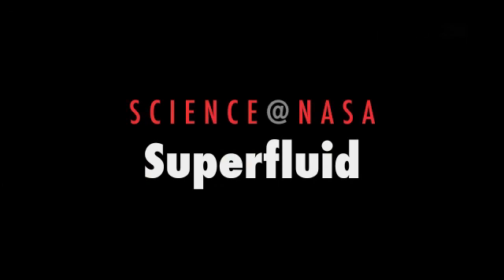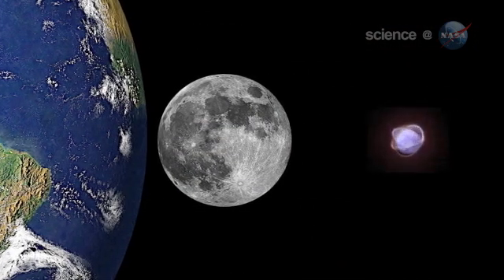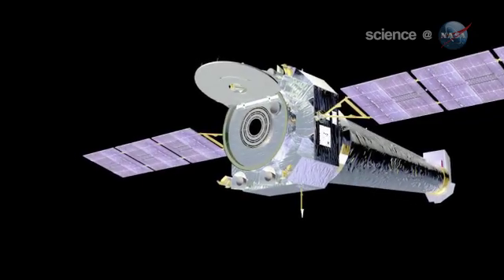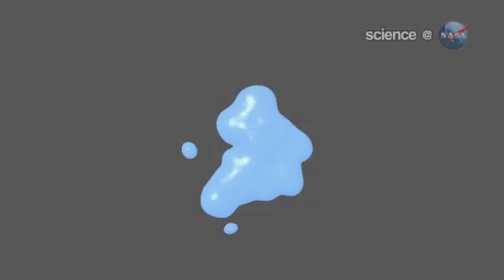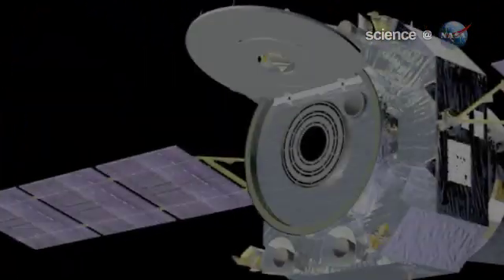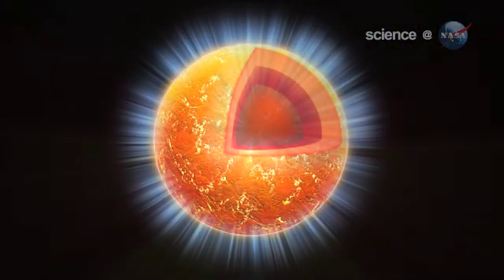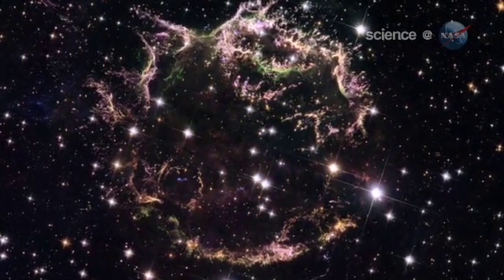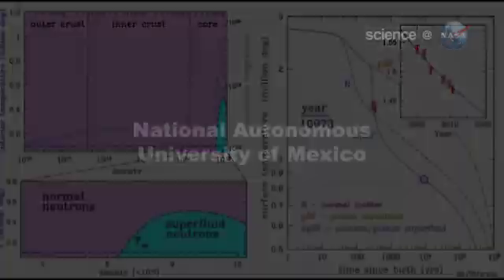ScienceCasts: Superfluids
Strange quantum fluids that love to sneak out of cups have been found trapped inside the core of a dead neutron star.